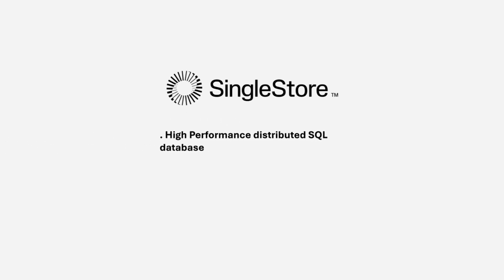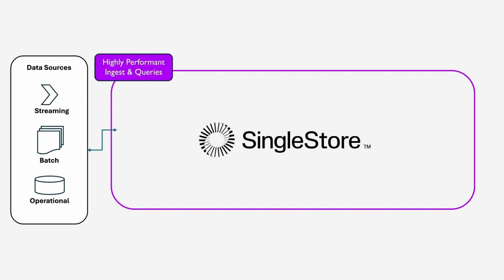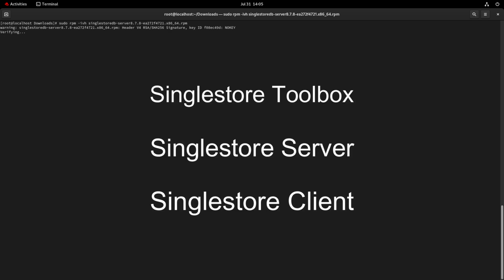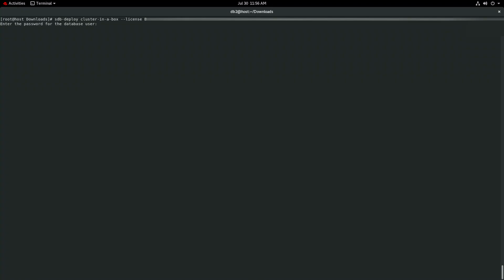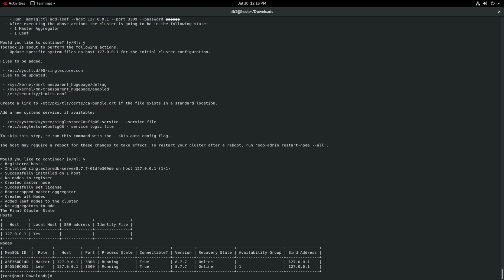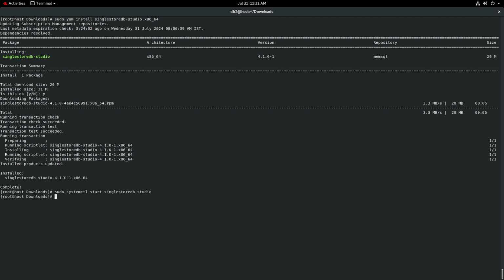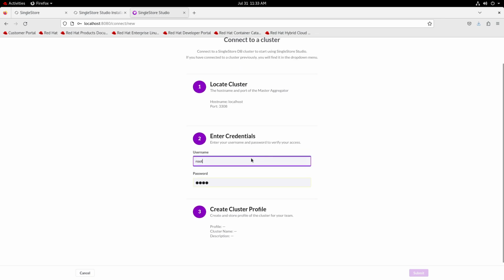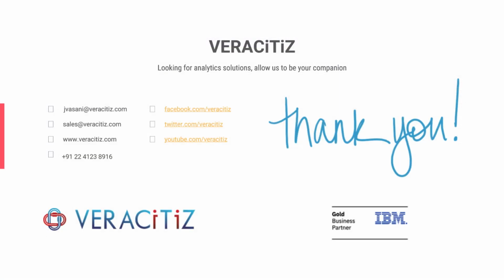How to install Singlestore and create a cluster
In this video you will see a demonstration of how to install a Singlestore and create a cluster.